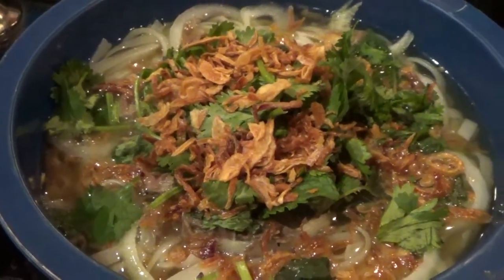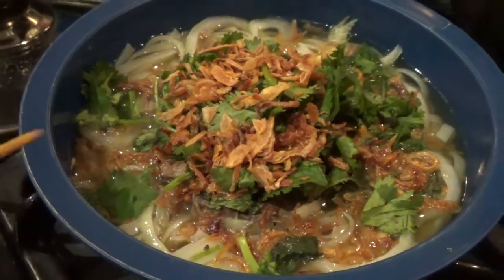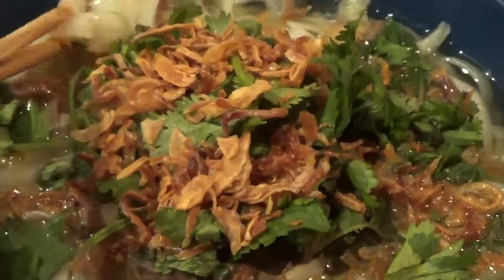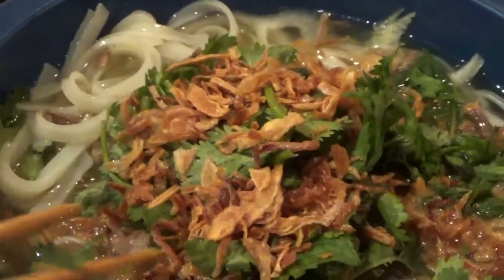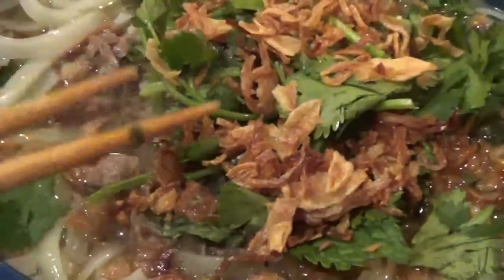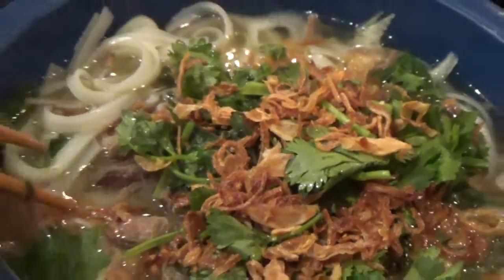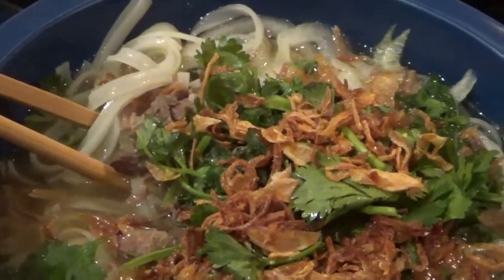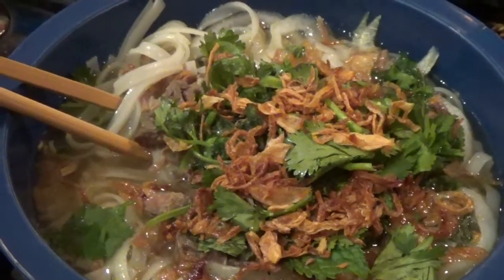NUTRITION / Beef Noodle Soup for Dinner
FREDDIE'S MODERN KUNG FU

I, Freddie Lee, own all copyrights to this video. I created the video and all of its artistic content myself, and received permission from students and family featured in the video to post their image publicly. I own and operate "Freddie's Modern Kung Fu"  I post videos daily that I have created originally.  I own the camcorder on which my own videos are recorded, and I upload them onto YouTube myself from my own computer.

PUBLISHED BOOK:
"Reflections Volume 1" by Sifu Freddie Lee

MUSIC

I, Sifu Freddie Lee, Founder of "Freddie's Modern Kung Fu" have received written permission from "Steve Caissy" to use his music for commercial purposes

3) The Passion HiFi "Cynical Plans" -- "Redmption" -- "No Logo" "Rotten" The Passion HiFi